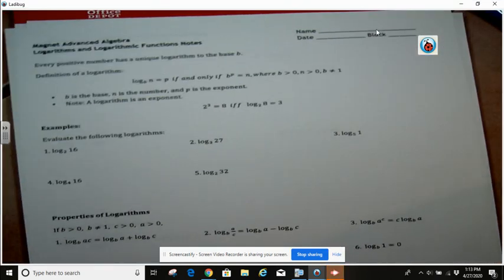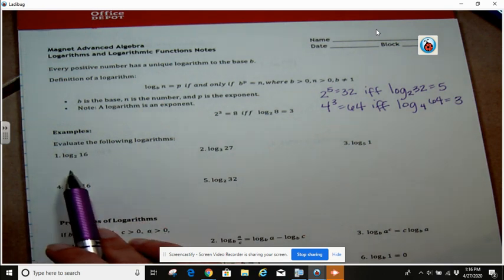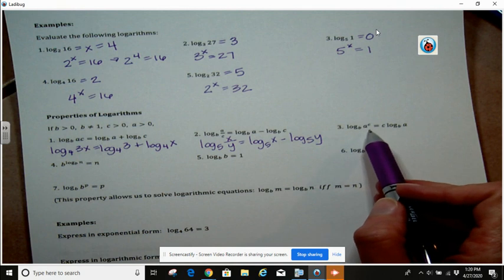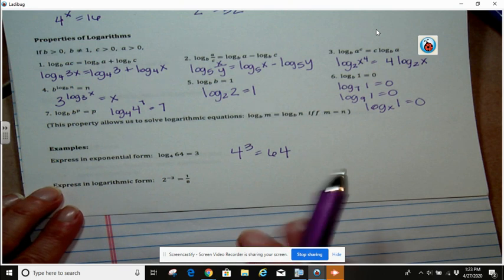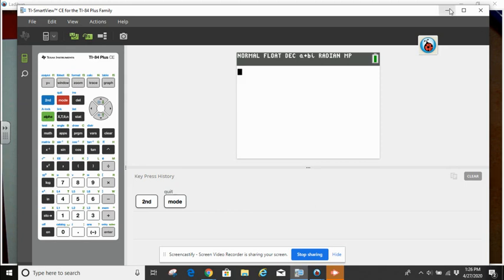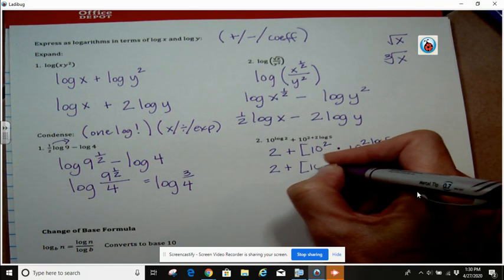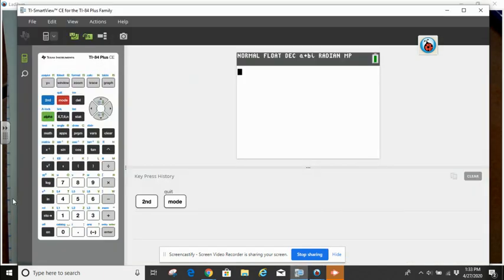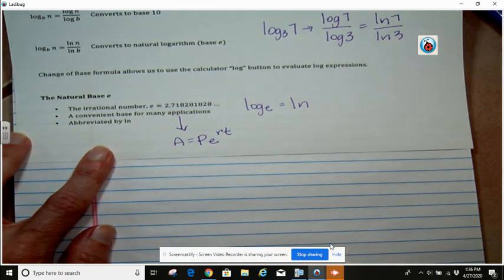Notes on Basic Logarithm Properties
Notes on basic properties of logarithms